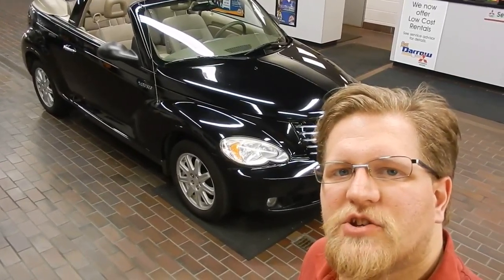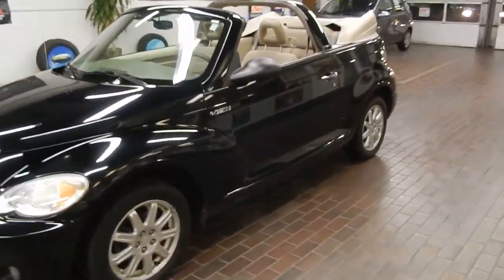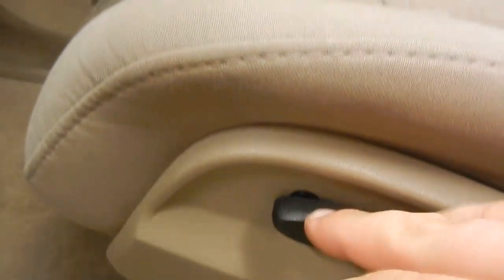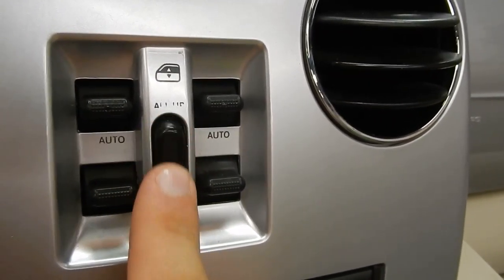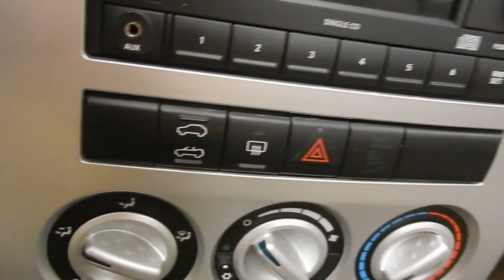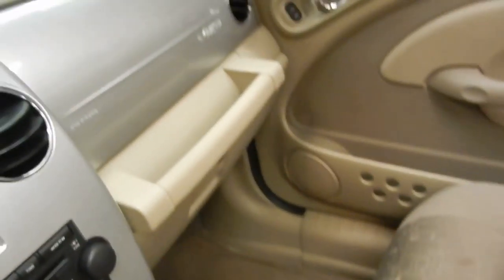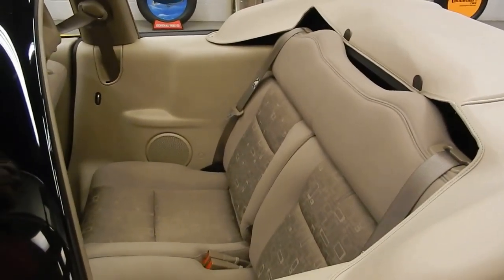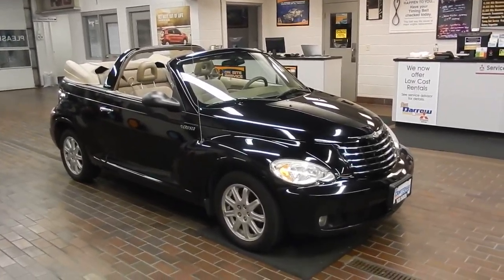Waukesha Superstore 2000 Chrysler PT Cruiser 2.4L Turbo Touring Edition MPKL1166A